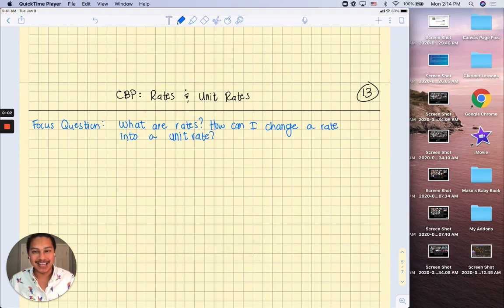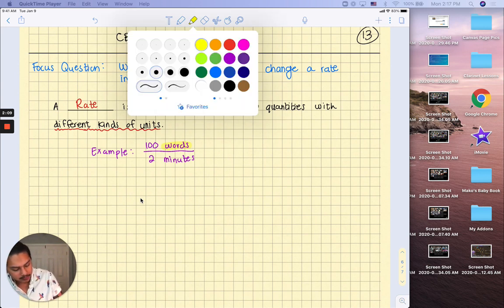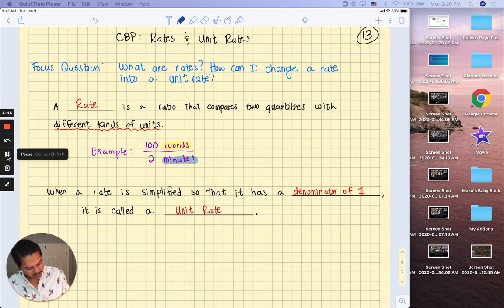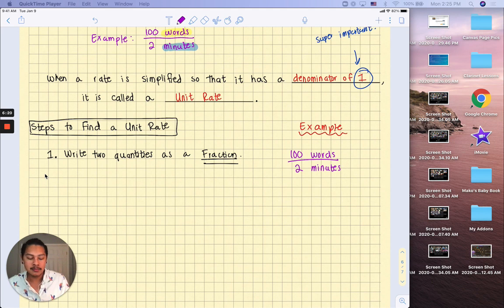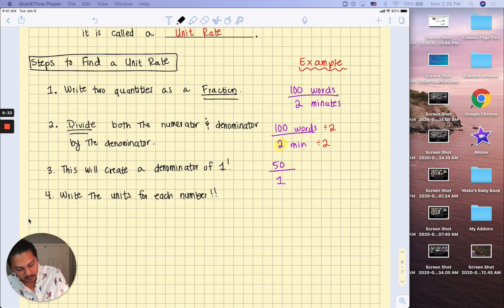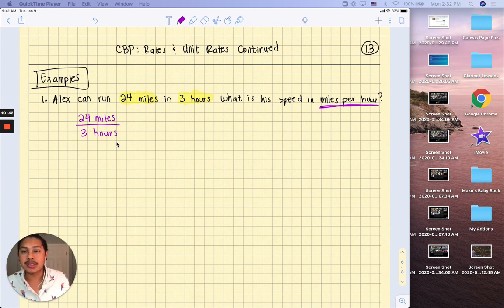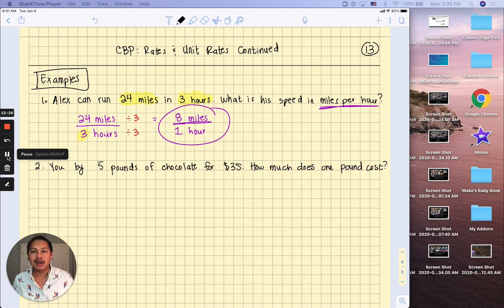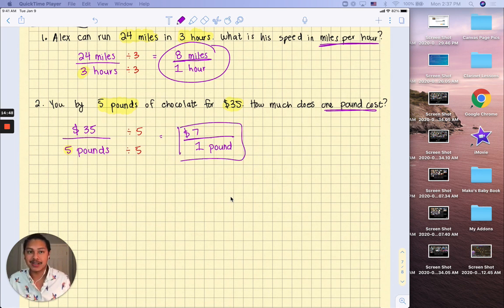Math 6: Rates & Unit Rates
In this video, we learn about rates and how to convert them to unit rates.